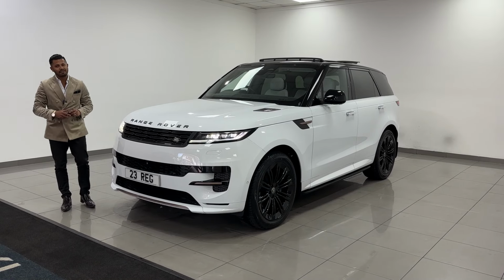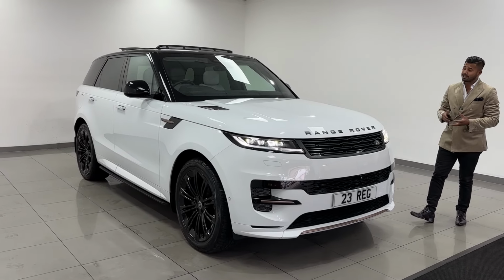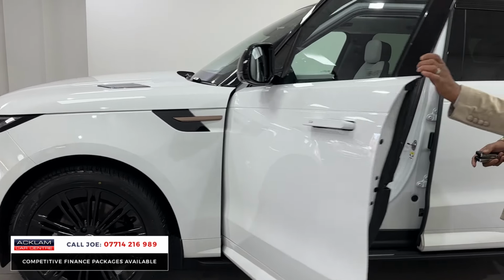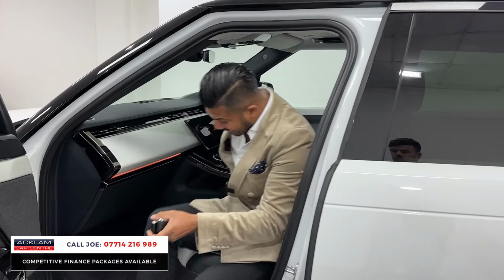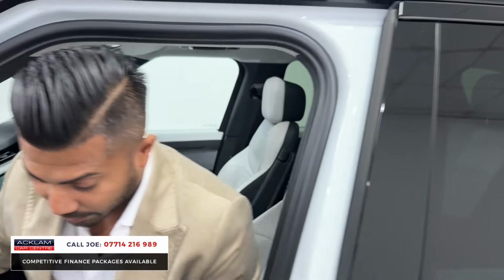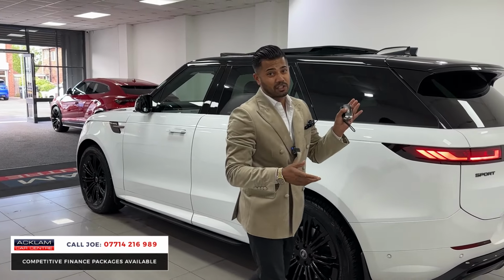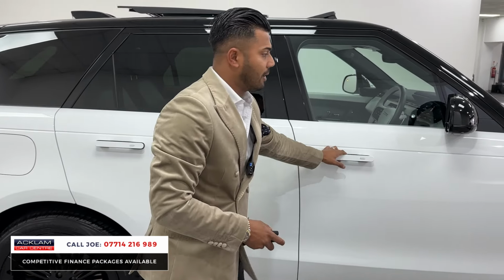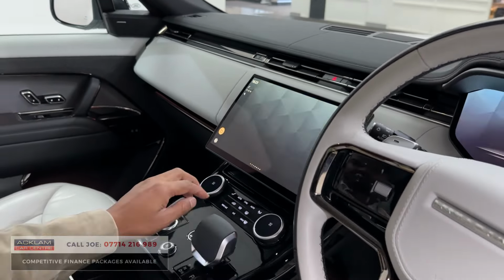2023 Range Rover Sport 3.0 D300 Dynamic SE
Live Priced at £73,990 - Buy & reserve Online - call Joe on 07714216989

Fuji White Exterior with 22” Gloss Black Alloys &  Light Cloud Interior with Sliding Panoramic Sunroof. What a stunning styling combination for the new generation Range Rover Sport

One Owner From New with only 12,695 Miles